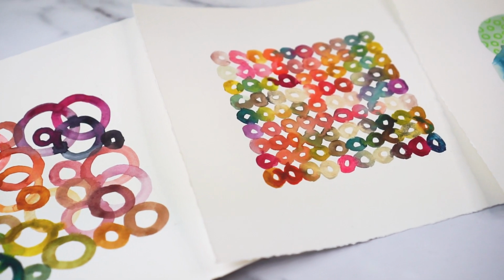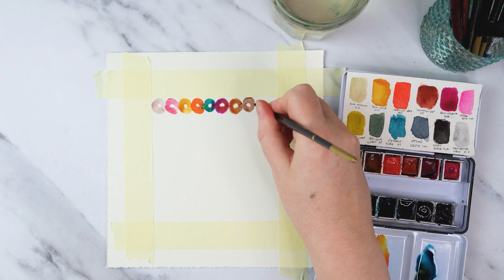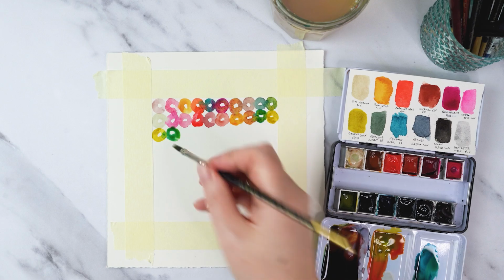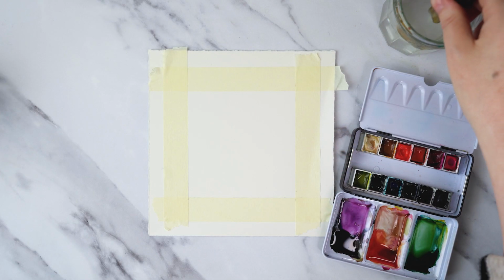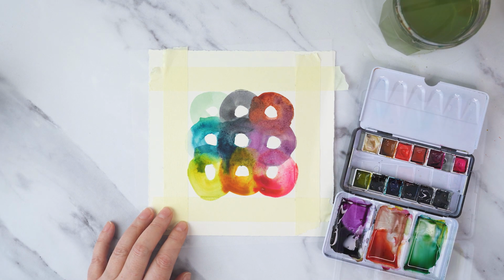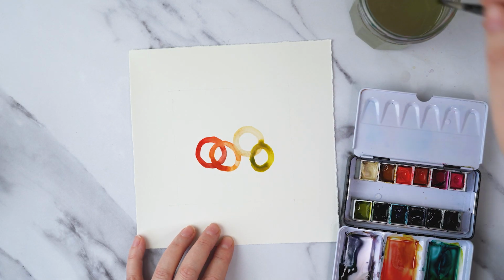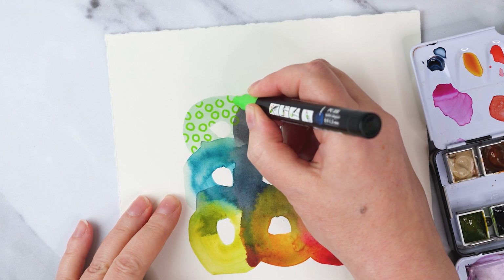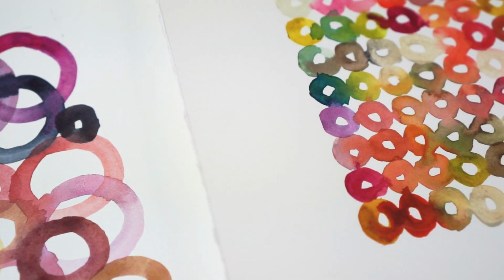Paint watercolour patterns featuring hoops and loops!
Paint three simple watercolour patterns with me, all using a simple repeating motif of hoops.

INFORMATION

Projects are posted for personal use only. I always appreciate a credit if you post work online that you've made from following a tutorial or using my downloadable line work.

SUPPLIES

I'm painting on Arches 300gsm cold pressed paper, with a selection of watercolours from Winsor and Newton, Daniel Smith and QoR. The brushes I'm using are by Pro Arte, they're one stroke brushes in 3/16" and 3/4". The pens are Posca markers.

SUPPORT

Want to support me to make more art videos? Make a one-time or monthly donation and access exclusive videos and behind the scenes updates.

Original watercolours and screen prints.

I make quarterly shop updates with new work. Sign up to my mailing list for first dibs!

SOCIAL

STUFF